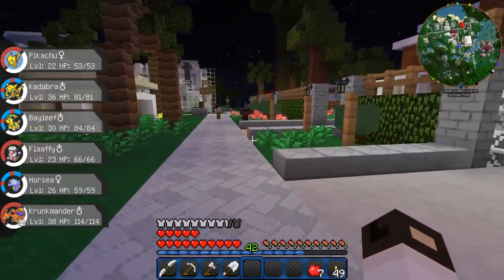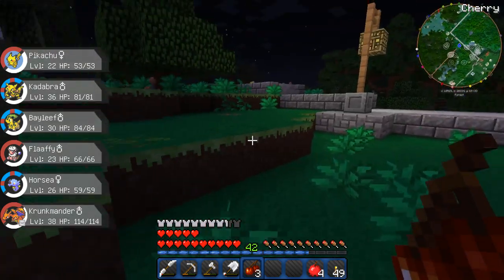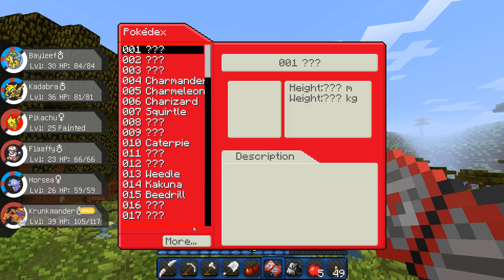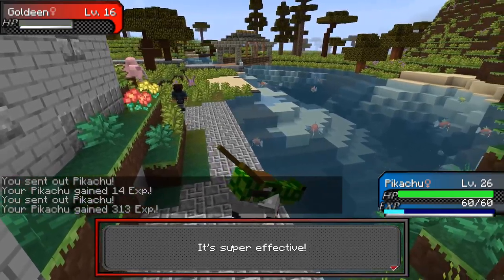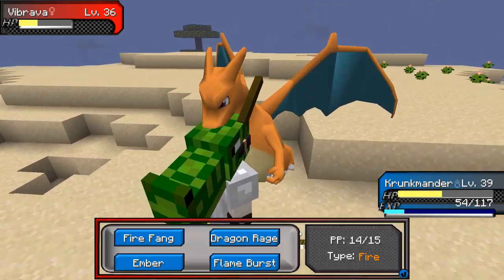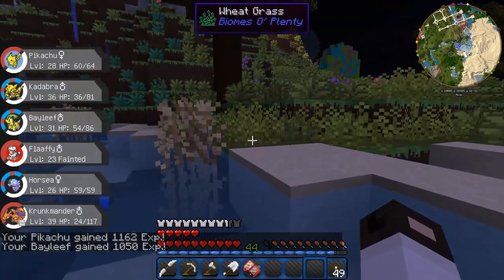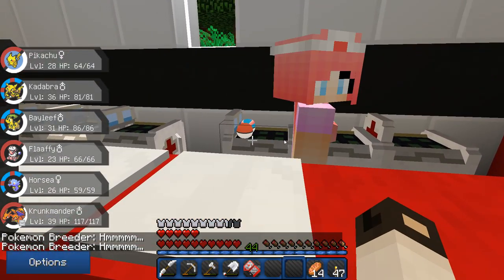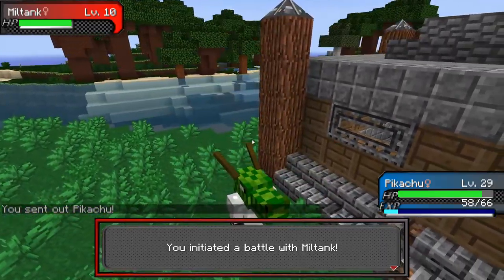Pixelmon Ep20-Karp and Cake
Now that we have a clear focus I can make my leveling choices now. Plus some goodies as we bulk up!